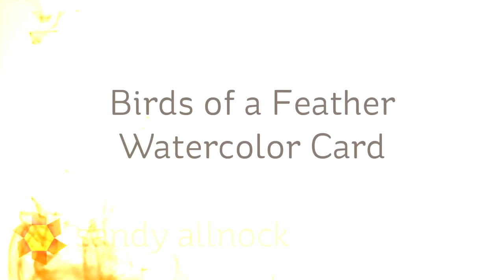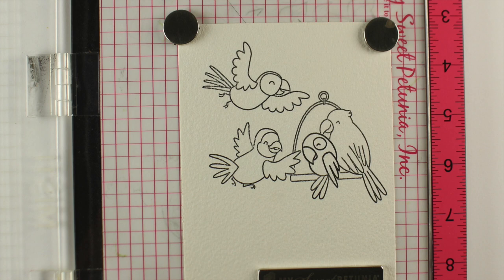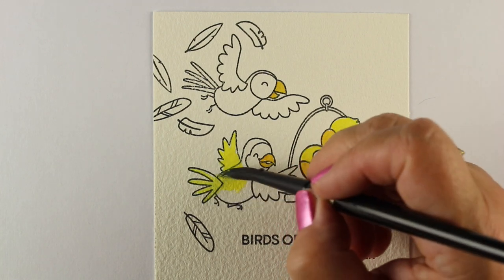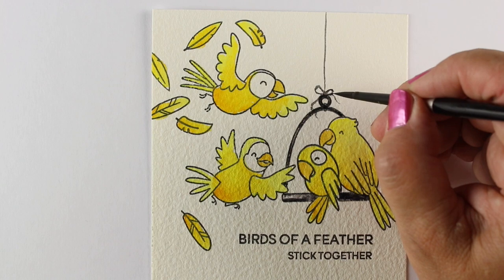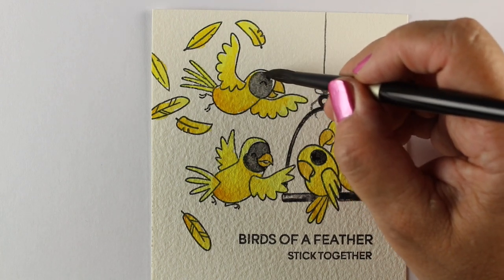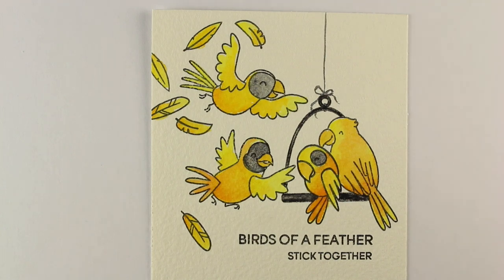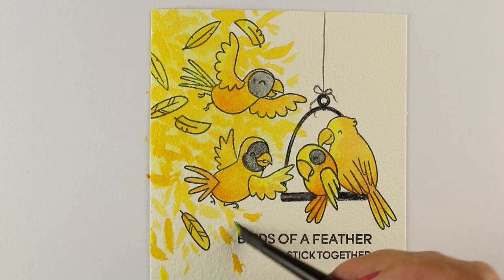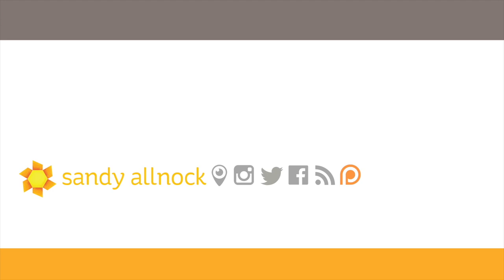Watercoloring in yellow only?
Every once in a while...I make an autobiographical card: this is me arriving at my monthly stamp group. LOL! Yes, some of us are already in place on our trapeze. Others arrive in a bit of a state of disarray, feathers a-flying. Blog post with more info and pinnable images